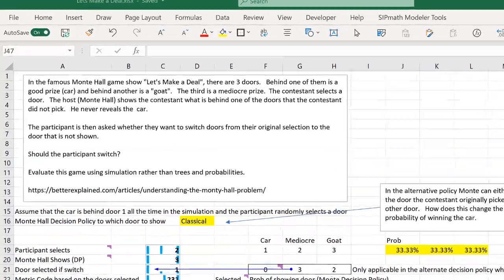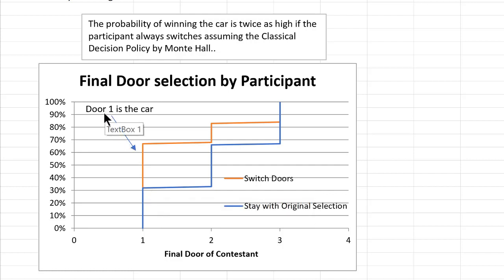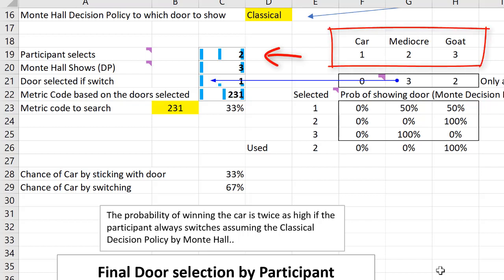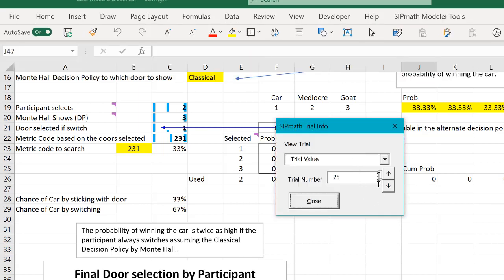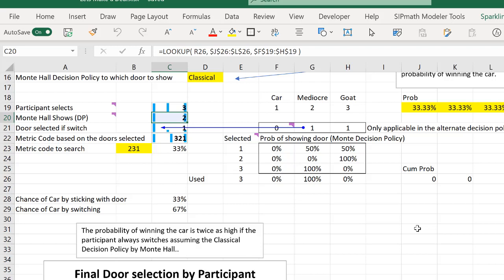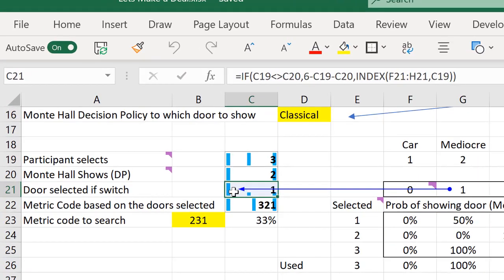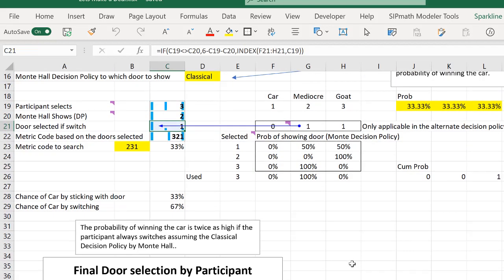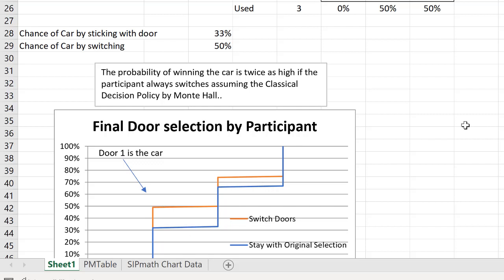Let's Make a Deal - Simulation Solution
Describe how to use simulation to evaluate the Let's Make a Deal Paradox.  Look at different decision policies using SIPmath simulation.